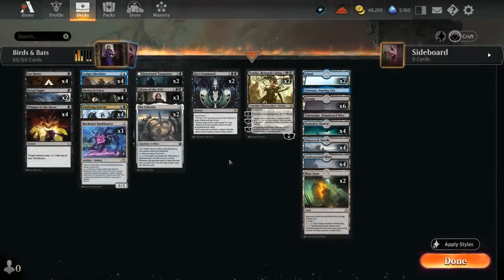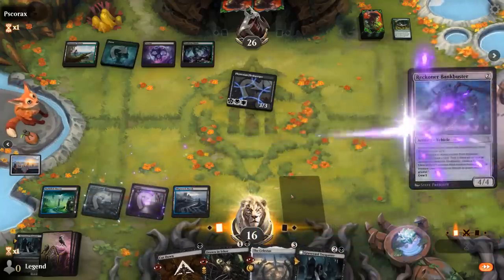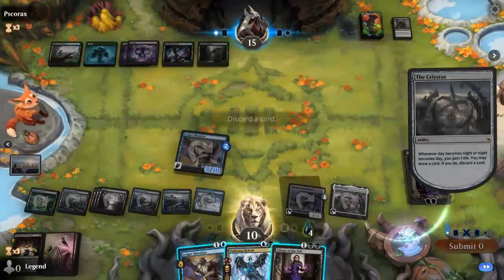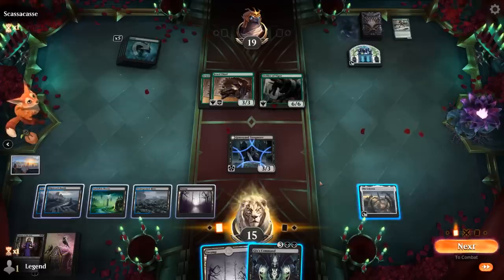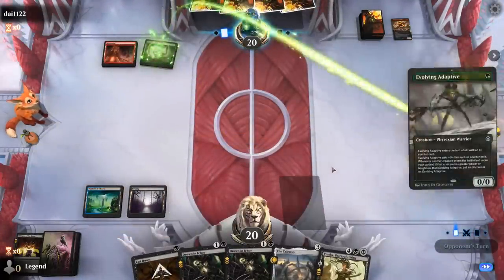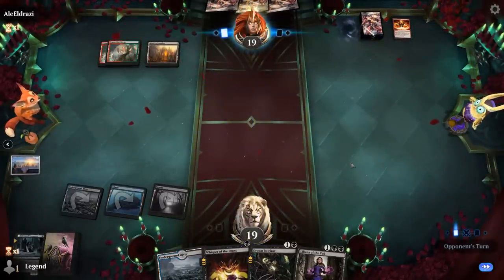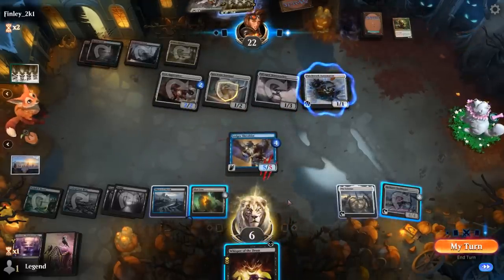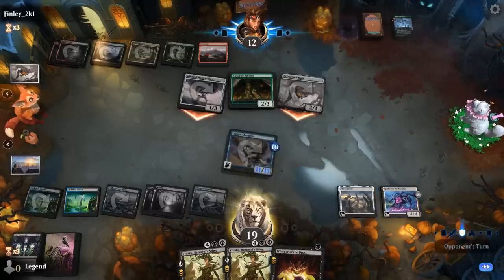Birds & Bats - Phyrexia Standard - MTG Arena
Magic: The Gathering Arena deck tech & gameplay with a Blue/Black or Dimir proliferate deck, featuring Ledger Shredder, Drown in Ichor and Voidwing Hybrid from Phyrexia All Will Be One in Standard.

00:00 - Deck Tech
03:56 - Match 1
12:36 - Match 2
14:39 - Match 3
20:26 - Match 4
23:06 - Match 5
25:10 - Match 6
27:20 - Match 7